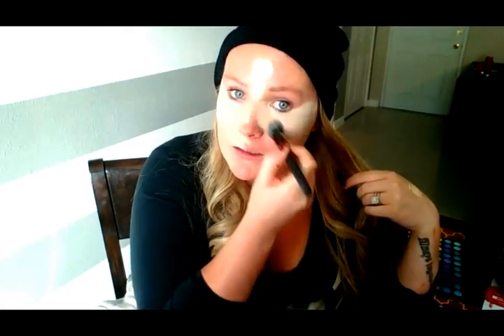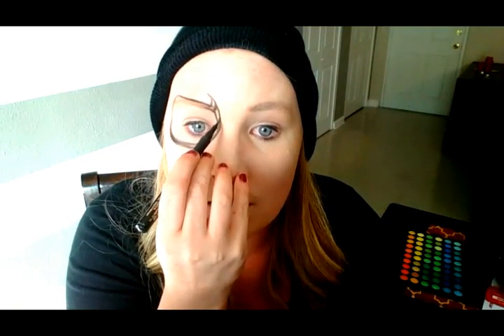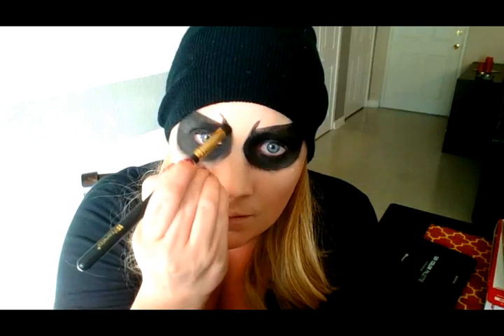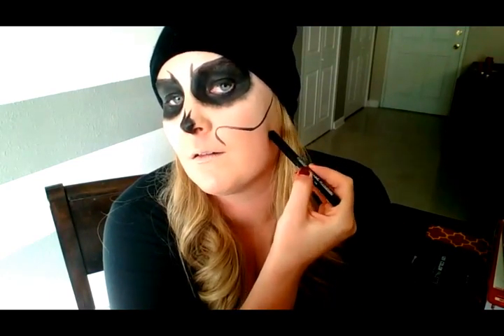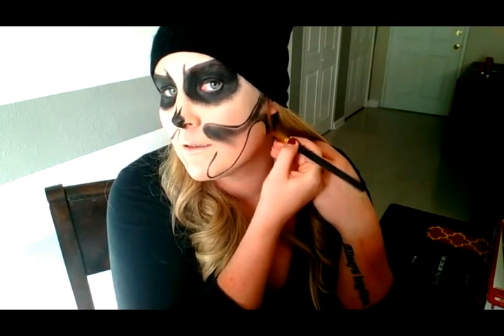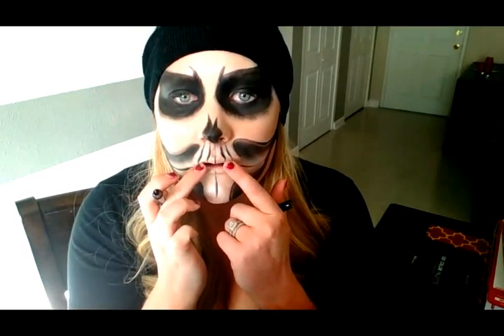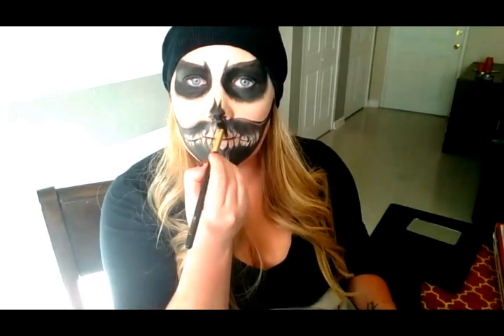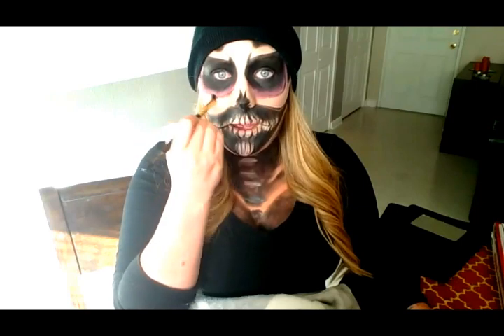(Grunge Skull) Halloween Make Up TUTORIAL!!!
Hey Guys!!

So this is my first Tutorial so be kind ;) I just made up this look as I was creating it. I love how it turned out I hope you all do to!! Give me ideas and tips I would Love it!!!

I used the BHCOSMETICS 120 color pallet for all the eye shadows in this look!